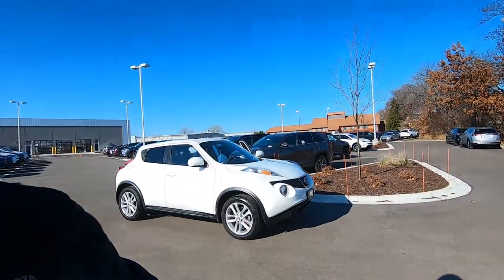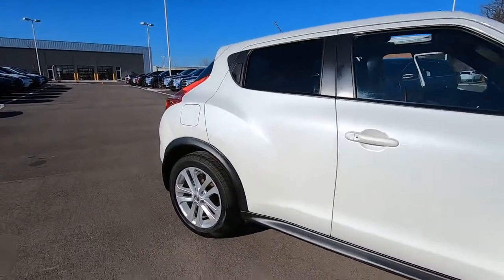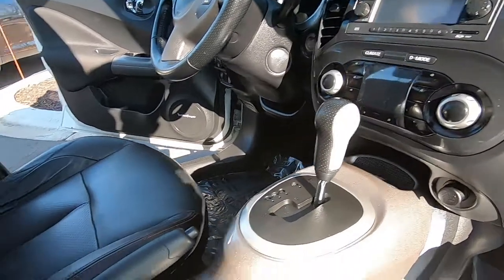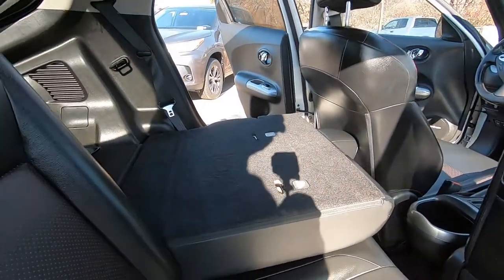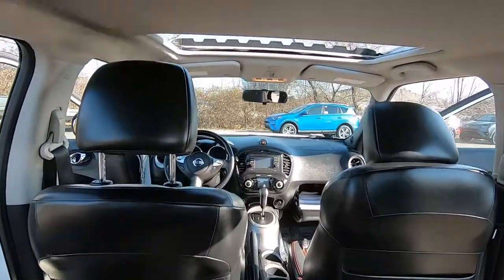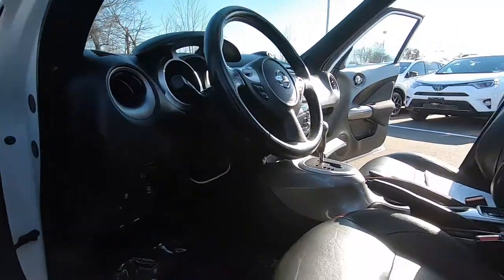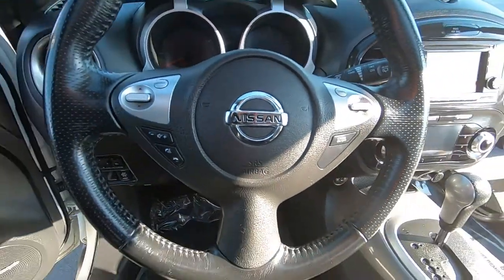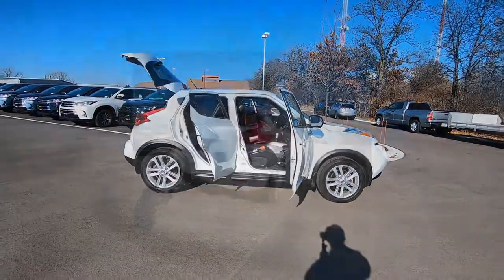Used Nissan Juke for sale Madison WI at Smart Motors Used Cars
Here's a Used 2013 Nissan Juke for sale at Smart Motors Used Cars in Madison, WI.

This is the Juke SL All-Wheel Drive.

FEATURES INCLUDE:
Nissan Navigation System with 5-inch color touch-screen monitor, NavTraffic and RearView Monitor,
Six upgraded speakers,
Rockford Fosgate eco PUNCH audio system with 8-inch subwoofer and amplifier,
USB connection port for iPod® interface and other compatible devices,
Leather Seats, Heated Front Seats,
Leather-wrapped shift knob,
Automatic on/off headlights, Fog lights.

FULL-POWER:
1.6-L Direct Injection Gasoline Turbo Engine – If you could design an engine to provide the ideal balance of efficiency and power, this would be it. Turbo boost gives you more than enough passing power when you need it, while the compact engine design and advanced direct injection deliver fuel-sipping economy when you don’t.

PRIMARY AND SECONDARY FUEL INJECTION:
Two levels of fuel injection give you the perfect one-two punch. By spraying fuel directly into the combustion chamber twice before ignition, the combustion pattern is optimized. Meaning greater efficiency, torque, and power. Now, that’s a knockout.

A Continuously Variable Transmission with Sports Mode – Smooth as butter and fun to drive. Unlike traditional automatic transmissions, JUKE’s transmission eliminates the need for gear-hunting and delivers a seamless wave of power. In case you miss the feeling of gears, you can engage in Sports mode and bring it right back.

Torque Vectoring All-Wheel Drive – Taking on a twisty mountain road? Go for it. Need to tackle a sharp highway on-ramp? Done.

JUKE’s available innovative All-wheel Drive gives you the handling response you deserve. Unlike traditional AWD systems that only distribute power front to back, torque vectoring AWD can also adjust power side to side on the rear wheels, helping provide solid grip through the turn.

AWD DISPLAY:
A digital readout between the gauges provides real-time AWD feedback for all four corners.

PUREDRIVE:
The 2013 JUKE wears the PUREDRIVE badge, meaning it meets or exceeds the industry-average US Federal CAFE standards for model-year 2016. The PUREDRIVE initiative is just one aspect of Nissan’s commitment to developing more environmentally friendly transportation for all
of us to enjoy.

THE FEELING OF INNOVATION.
Kick convention to the curb. JUKE is the leader of an all-new breed: the Turbocharged Sports Cross. The intentions are clear. Ride high, stand out, and move quickly. All while customizing your ride on the go. The turbocharged engine delivers serious boost when you need it and sips fuel when you don’t, while an available innovative All-Wheel Drive system turns power into grip. Everything you thought a vehicle was just got turned on its head, courtesy of the 2013 JUKE. Nissan. Innovation that excites.

Talking CarBiz with Tony Thorstad